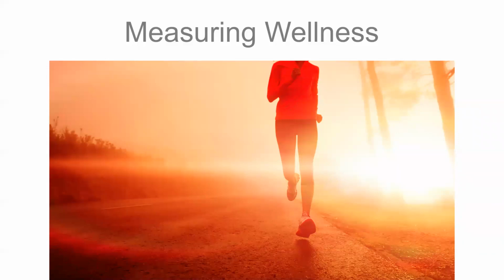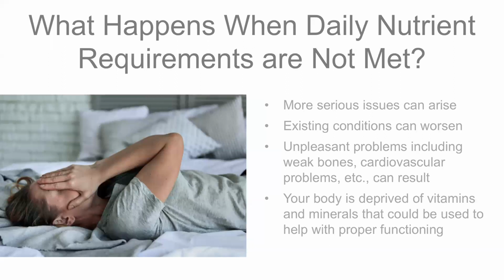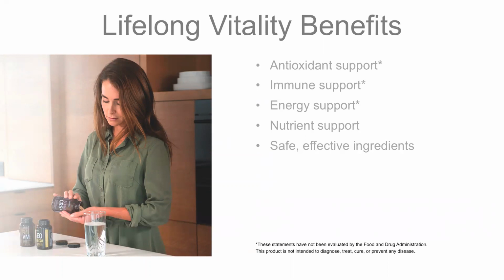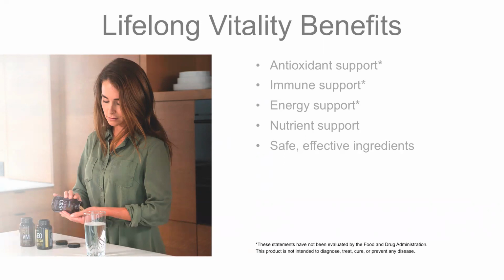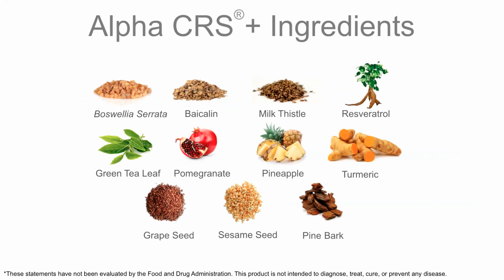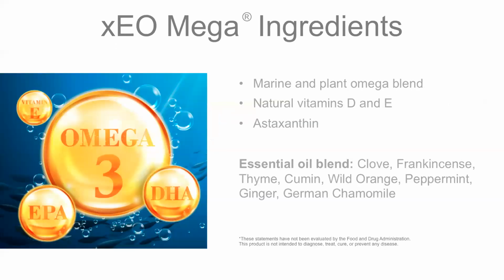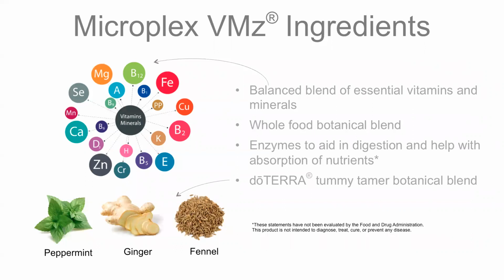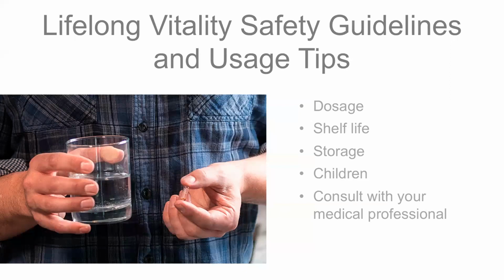The power of doTERRAs Life Long Vitality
You may be asking - why we need supplements or what exactly does the Life Long Vitality set offer?  Find out here as we discuss what our bodies are lacking and that effects our health and why Life Long Vitality is an excellent solution.  Live Younger Longer!